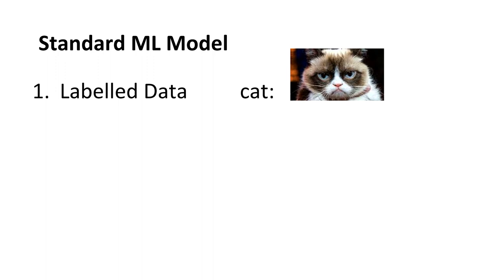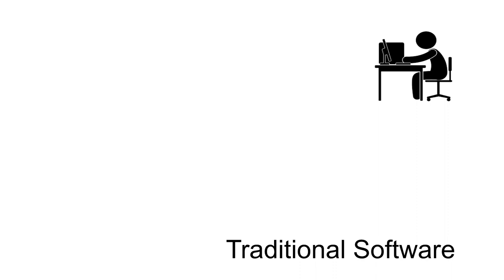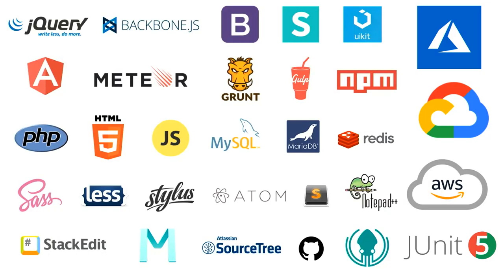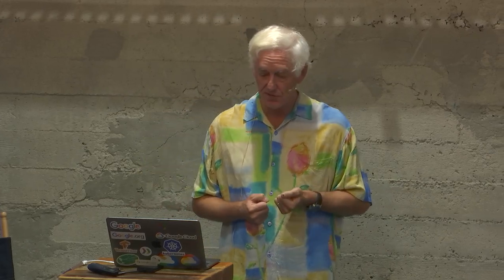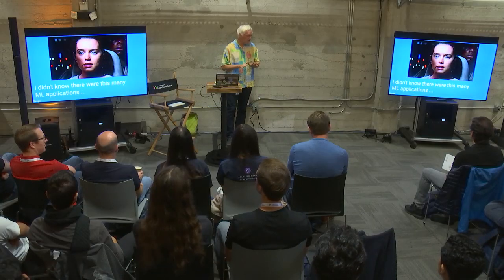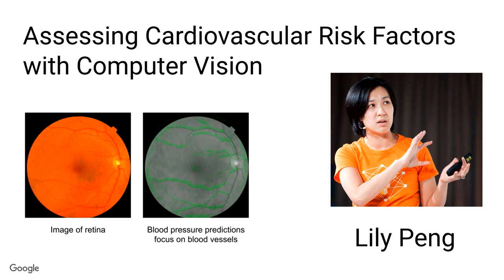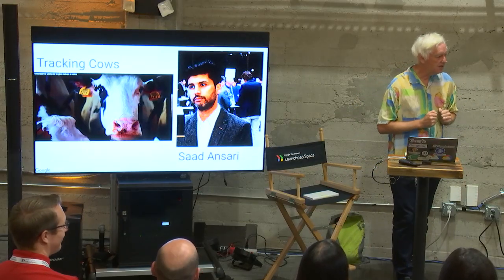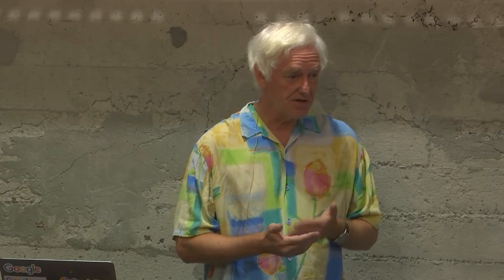Applied Machine Learning with Google's Peter Norvig | Google for Startups Accelerator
Peter Norvig is a Director of Research at Google; previously he directed Google's core search
algorithms group. He is co-author of Artificial Intelligence: A Modern Approach, the leading
textbook in the field, and co-teacher of an Artificial Intelligence class that signed up 160,000
students, helping to kick off the current round of massive open online classes. Peter is a Fellow of
AAAI, ACM, the California Academy of Science and the American Academy of Arts & Sciences.

About Launchpad Accelerator:
Launchpad Accelerator is an acceleration program for the world’s top startups. Founders work closely with Google and Alphabet product teams and experts to solve specific technical challenges and optimize their businesses for growth with machine learning. Accelerator Startups are selected to be a part of the four month product acceleration program. Each startup is paired with a Google product manager to accelerate their product development, working alongside Google’s ML research and development teams.

About Accelerator’s Engineering Bootcamp:
Accelerator’s Engineering Bootcamp brings together each startup’s project team for a four-day event in San Francisco to learn best practices in experimenting, building, and implementing advanced tech within their startup. The teams are composed of Founders and VPs along with developers, data scientists, and product managers.